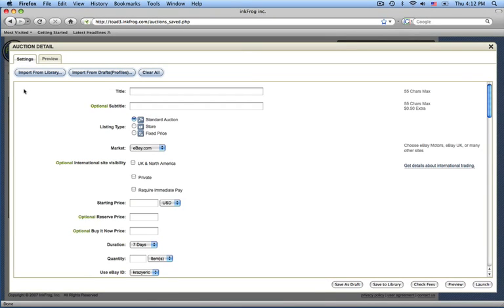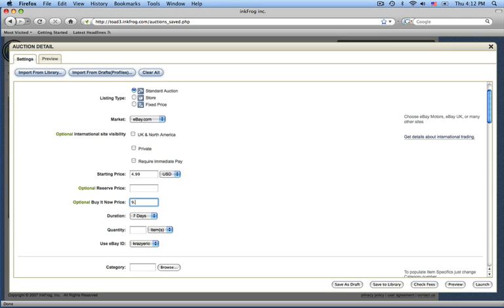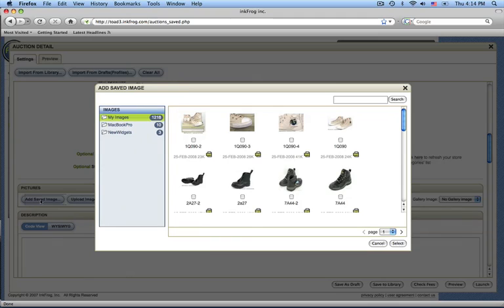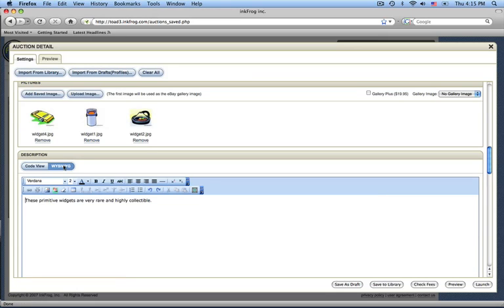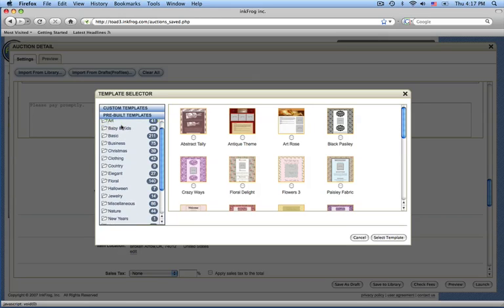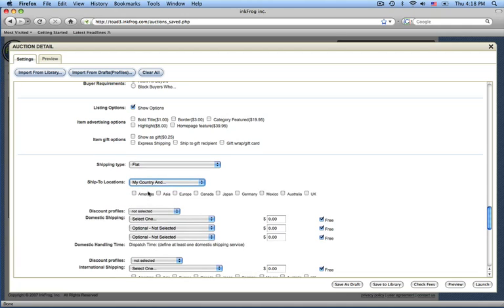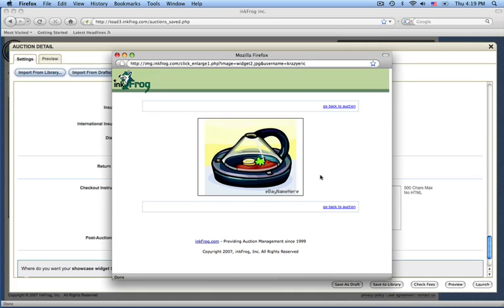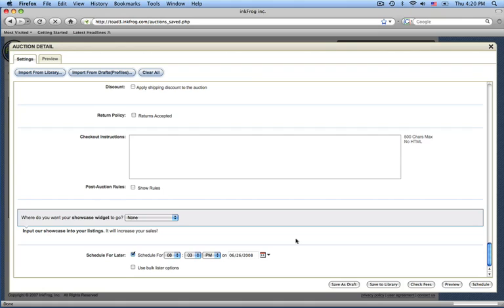Schedule eBay auction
Our one step lister allows easy to schedule auction at the appropriate time. Bulk schedule options are also included. Check out this demo.